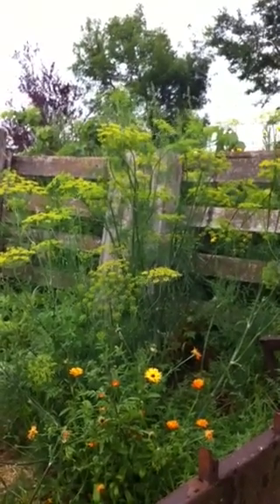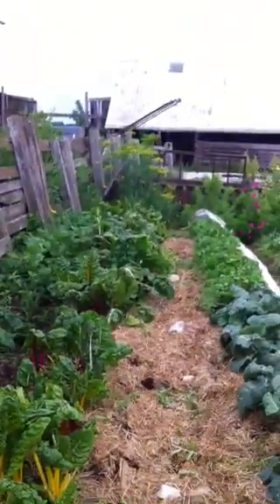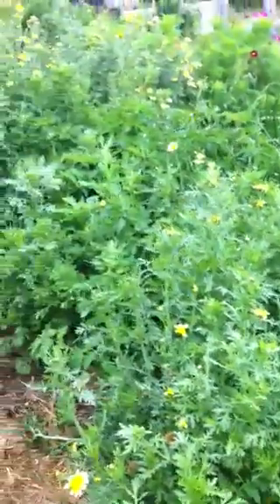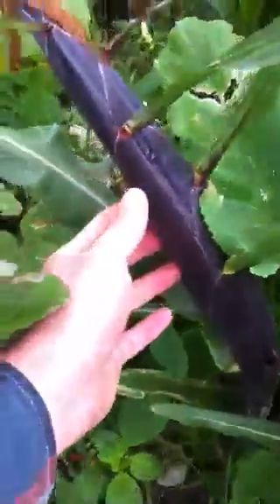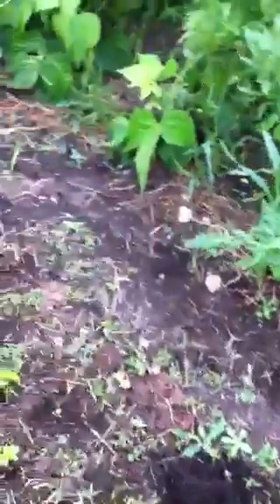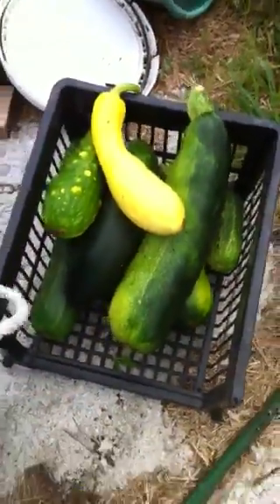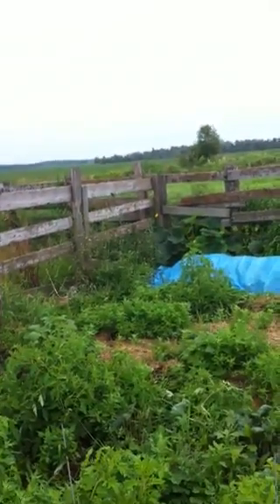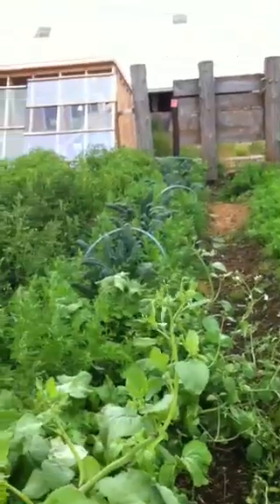Permaculture principles embedded in a small market garden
permaculture principles incorporated into a market garden